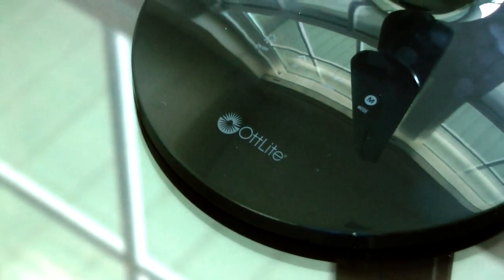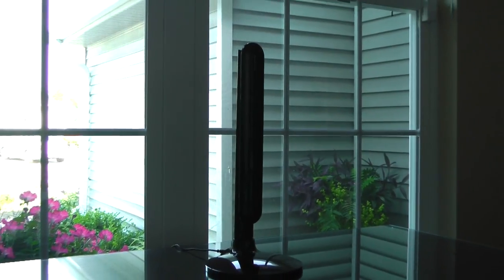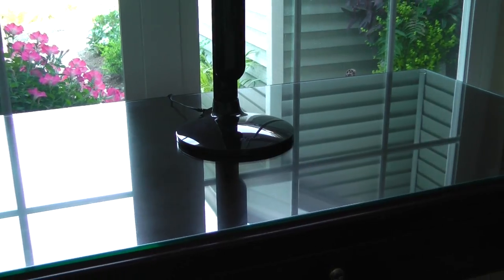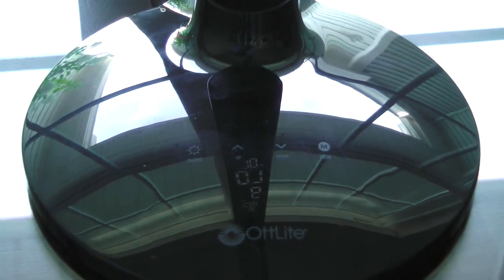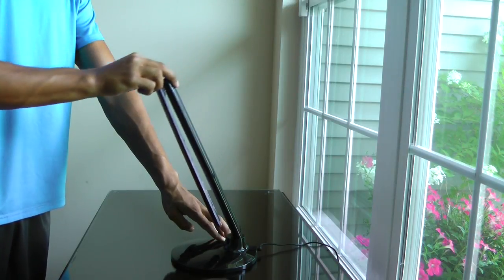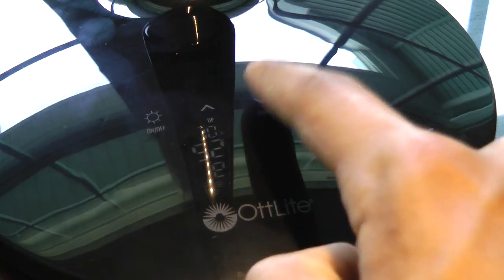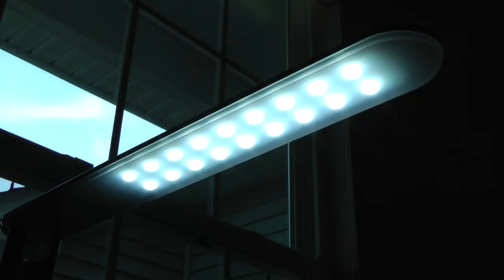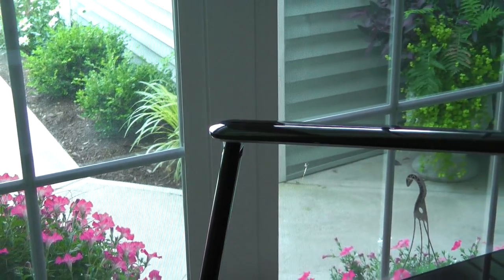Ottlite Desk Lamp Review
The Ottlite Desk Lamp has a sleek and modern design meets compact portability and powerful illumination. It’s a great addition to your craft table, home office, study area and more!